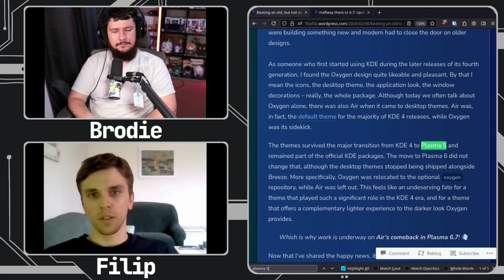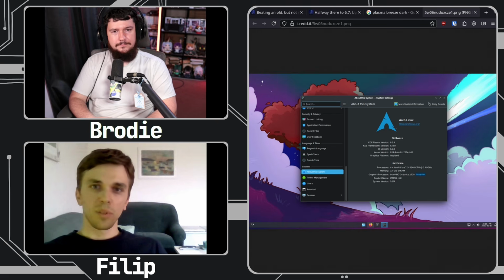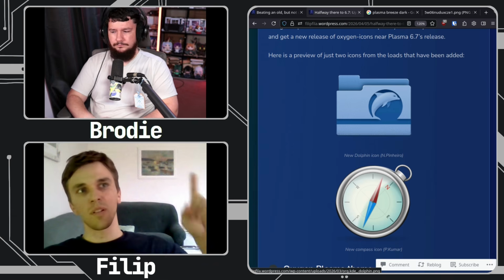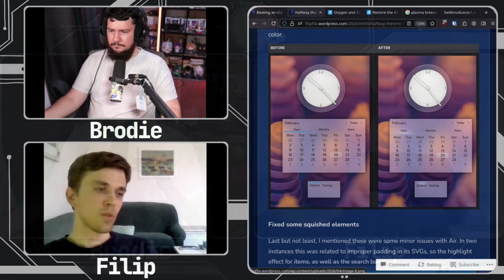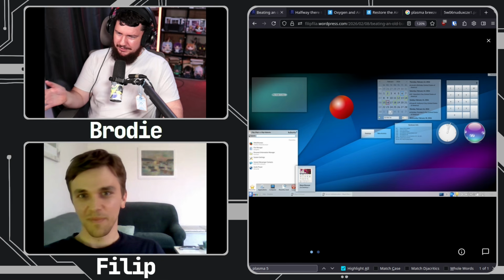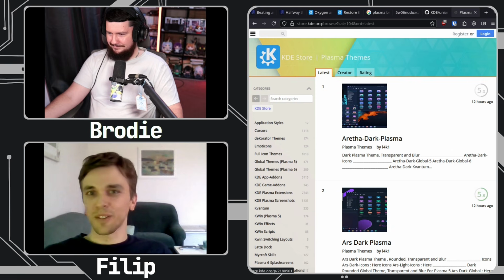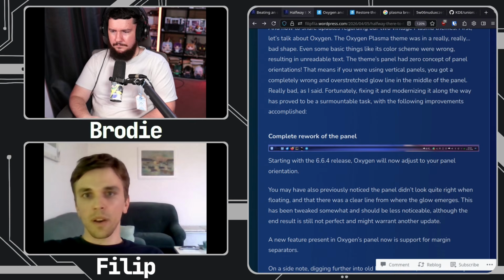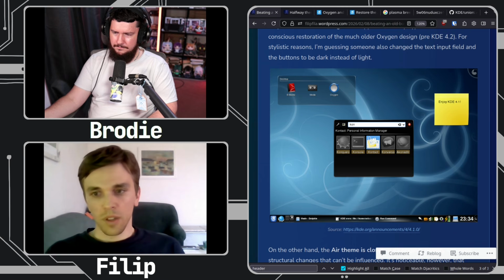#325 Bringing KDE's Oxygen Theme To The Future | Filip Fila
Today we have Filip Fila on the podcast who got started on the revival of the Oxygen theme for KDE Plasma 6 the main theme from the KDE 4 era.